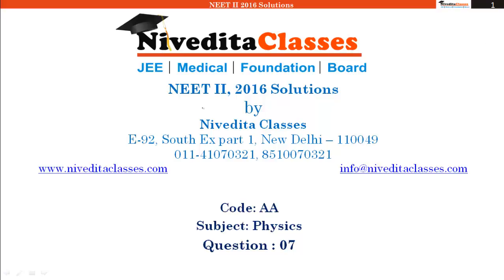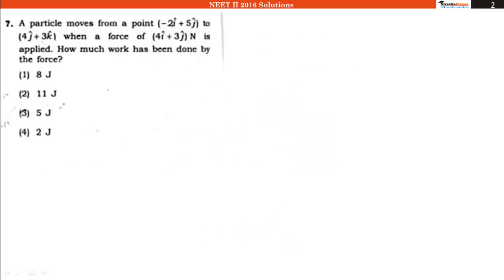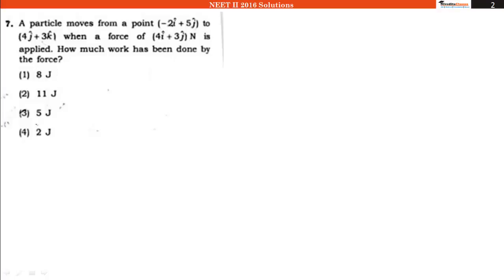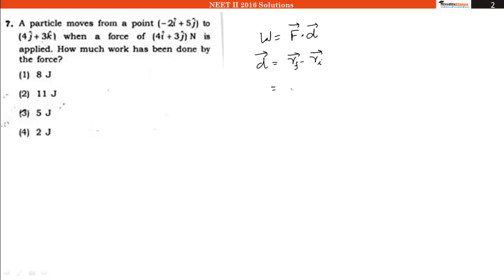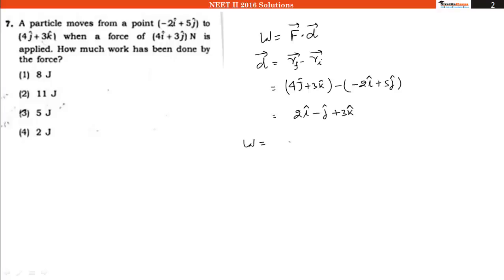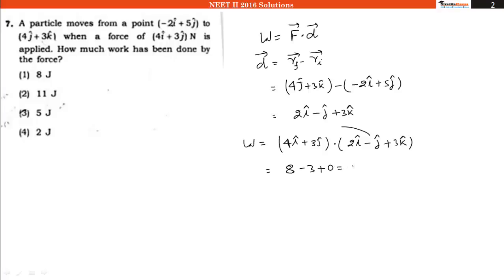NEET II (24 July, 2016) Video Solution Physics Question No. 7 [Code AA]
Video Solution for NEET II 2016 Physics Question No. 7 [Code AA]